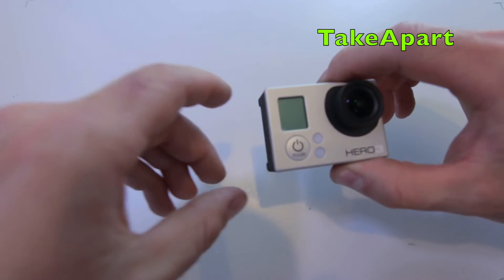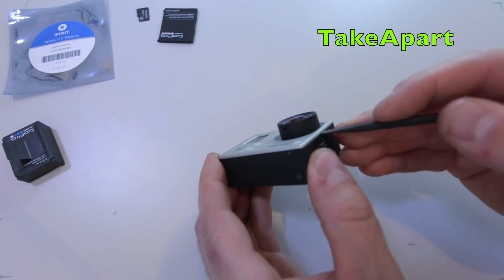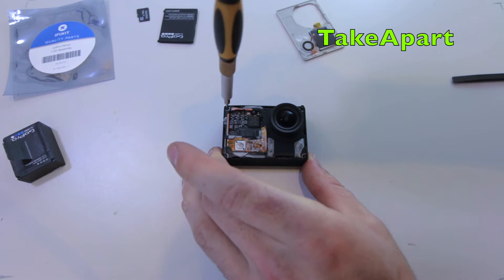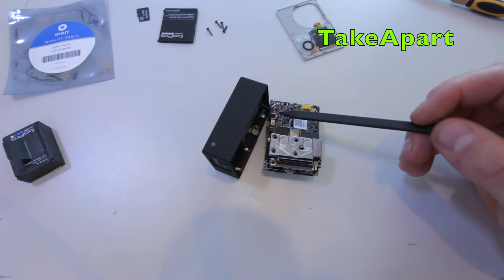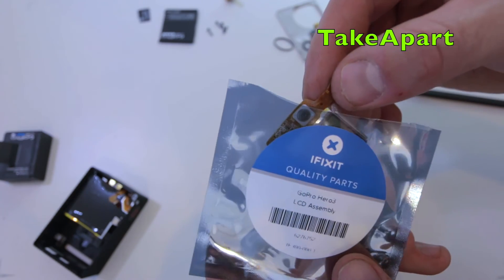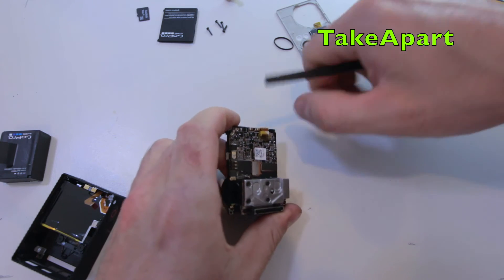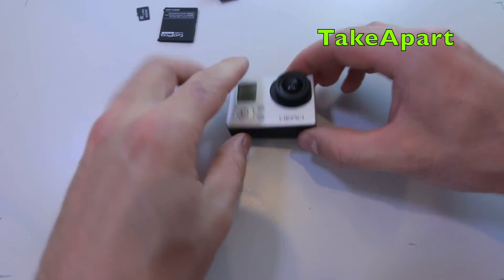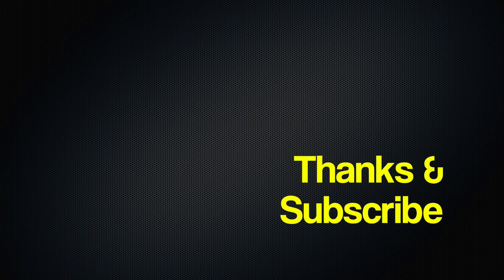GoPro Hero 3 | LCD replacement | GoPro Teardown | How To Fix | TakeApart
How To replace front lcd on GoPro Hero3 white edition. if you have broken front screen on your GoPro here is lcd replacement video for you...

lcd hero3 : search in this store